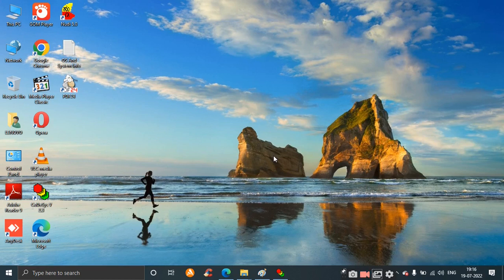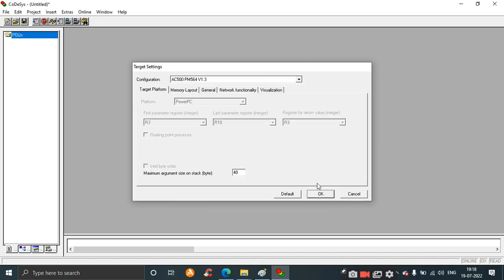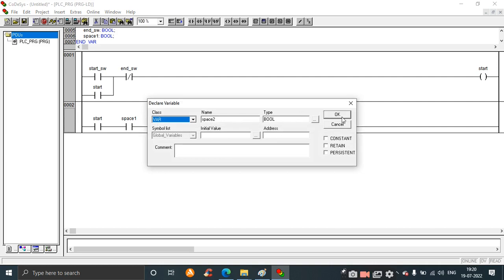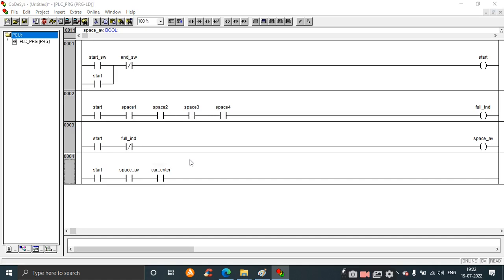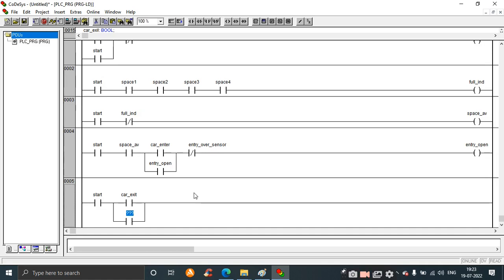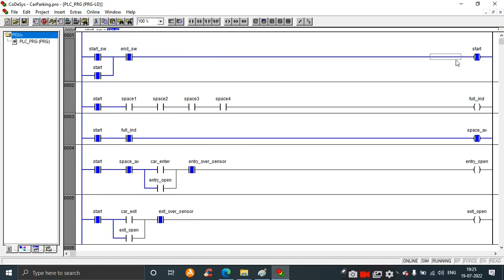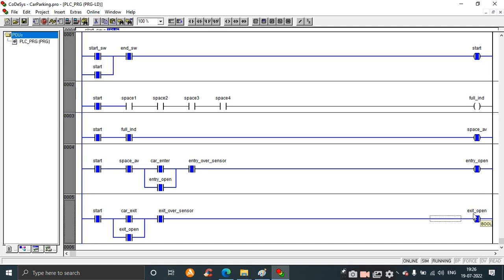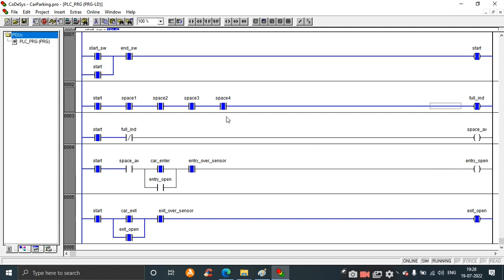How to Design Car Parking System in CoDeSys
How to Design Car Parking System in CoDeSys ( CoDeSys Mein Car Parking System Design Kaise Karen )

Learn How to Design Car Parking System in CoDeSys ( CoDeSys Mein Car Parking System Design Karne Ka Sahi Tareeka ) for PLC Ladder Design.

Queries Solved
• Design of Car Parking System in CoDeSys
• Theory background of Car Parking System
• Set Target Settings by choosing the Configuration
• Select input contacts and output contacts
• Create new POU (Program Organization Unit)
• Select Type of POU and Language of POU
• Declare Variables for inputs and outputs
• Compiling the ladder diagram
• Setting the Simulation Mode for the ladder diagram
• Login to the ladder diagram
• Write Values to the inputs and Run

To know about the CoDeSys software with its contents for use in the design of Ladder Diagram, look over the contents of the CoDeSys with Traget Settings, POU, Type of POU, Language of POU, Project Build tab, Online tab, Login tab, Run tab and so on.